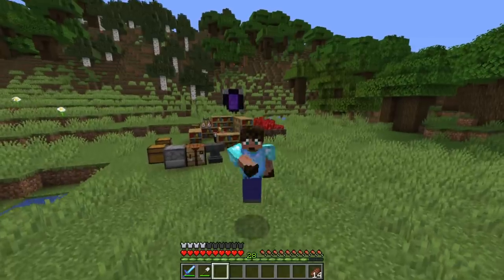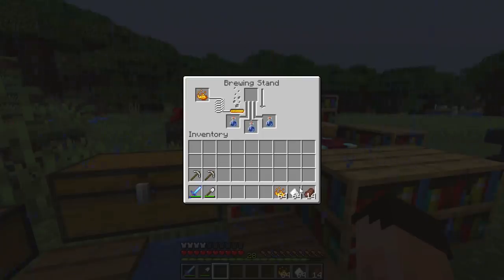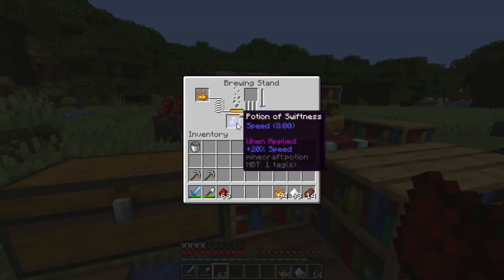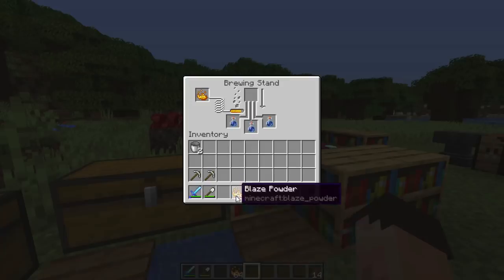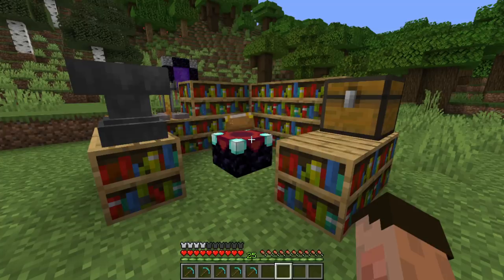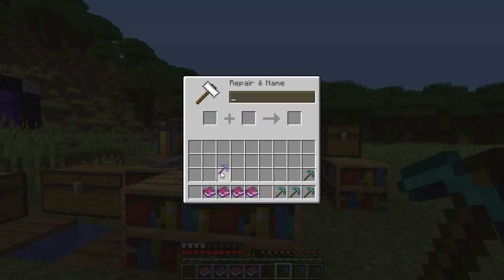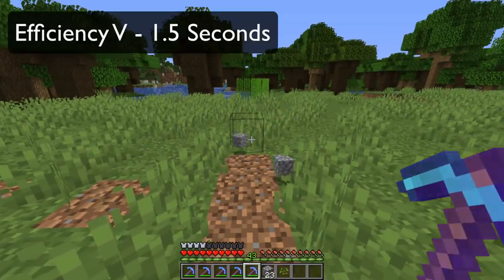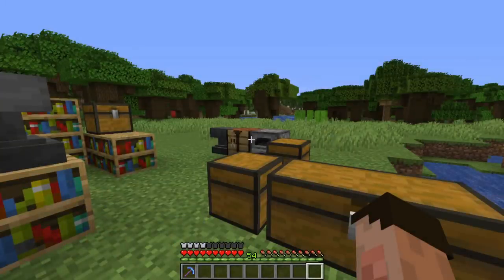How to Enchant and Make Potions in Minecraft: Speed Strength Efficiency & Fortune (EP2 Avomance)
I show you how to enchant in Minecraft and make potions in Minecraft, this is Minecraft Magic Episode 2

In todays episode (Ep2) of Minecraft Magic with Avomance, we are starting to make actual potions and create some enchantments.
Today we are looking at Speed and Strength with the potion of swiftness and potion of strength. We also look at Speed II and Strength II
Also - we look at the Mining benefits of Efficiency and Fortune, what they give you and why thats good for your Minecraft Survival game.

its an easy Minecraft Tutorial on Enchanting and Potion making

Episode 2 in my Minecraft Magic Series for Minecraft Beginners. Its a Minecraft Basics tutorial on Enchantment and Potions

An Easy Minecraft Tutorial

In this video I will answer the following questions:

How to make a potion of swiftness
how to make potions last longer
how to make potions stronger
how to make a splash potion
how to make a lingering potion
how to make a potion of strength
how to make strength II
how to make speed II
How to lose effects in Minecraft
how to get a bucket of milk
how to get efficiency
how to get fortune in Minecraft
How much better is Fortune III and Efficiency V

Its a fun Minecraft Tutorial on all Minecraft Magic, enchanting and Potion making

LOTS of options on my channel for Minecraft Tutorials and great Minecraft ideas, including tutorials, Lets Play and SMP

MUSIC